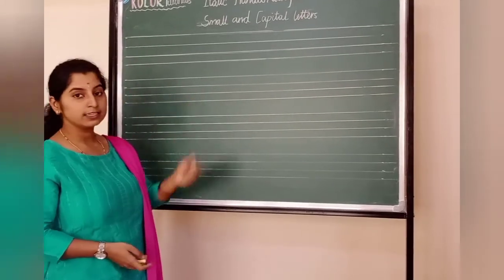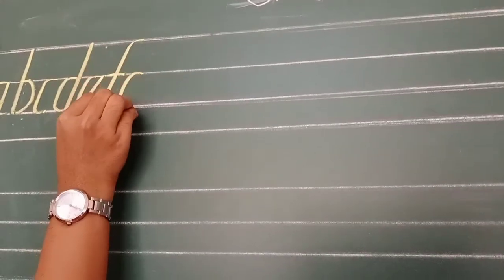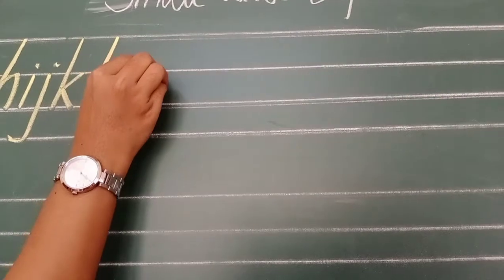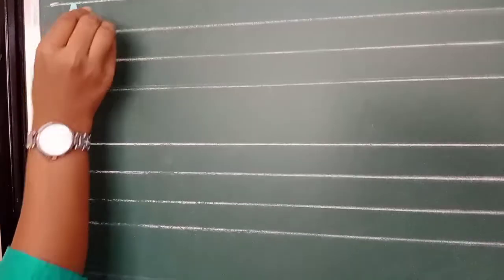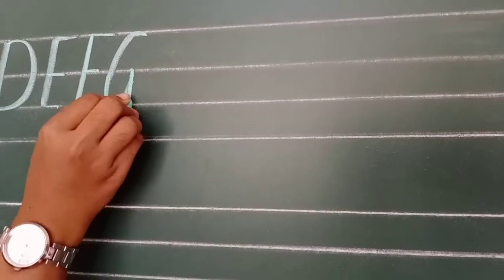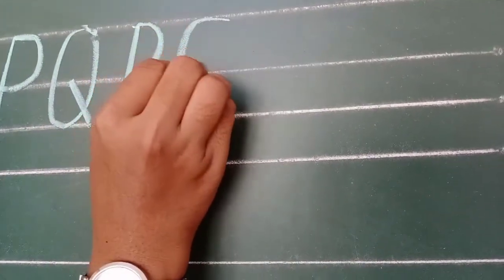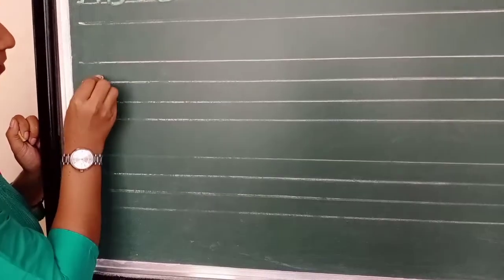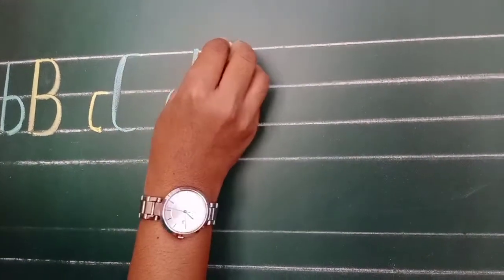Italic Handwriting part-3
improve handwtiting